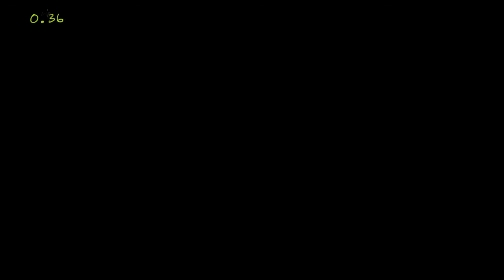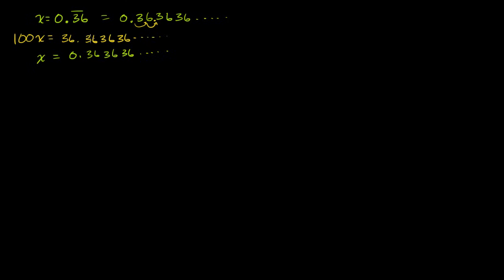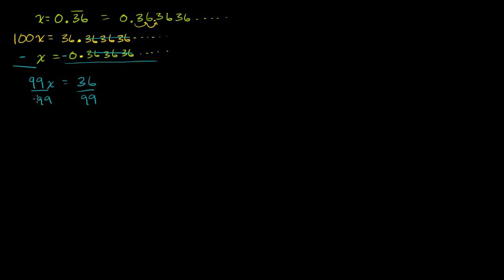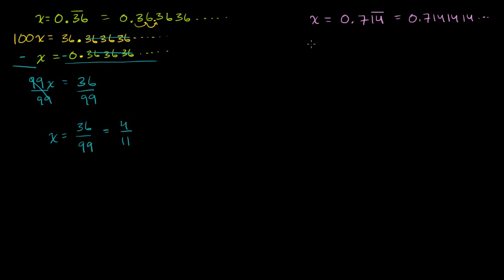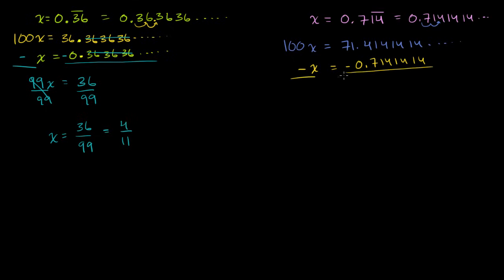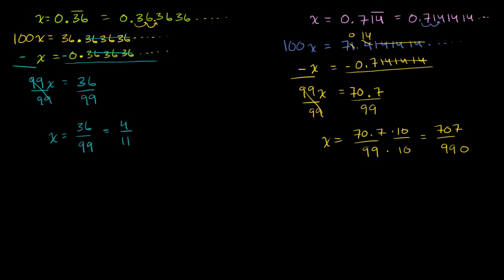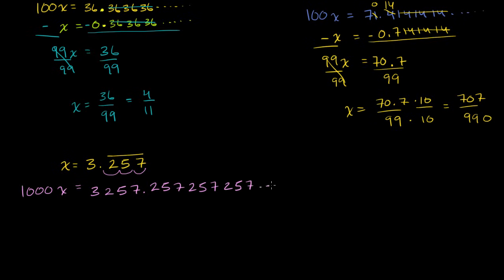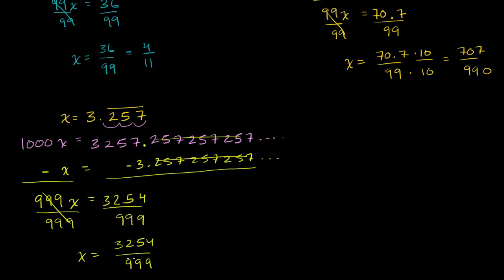Converting repeating decimals to fractions 2 | Linear equations | Algebra I | Khan Academy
Courses on Khan Academy are always 100% free. Start practicing—and saving your progress—now

Converting more interesting repeating decimals to fractions